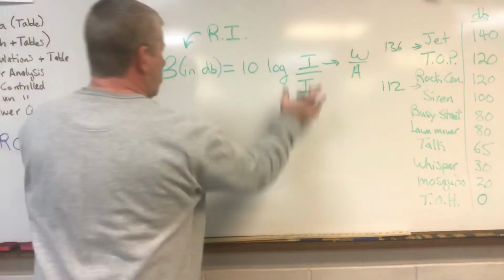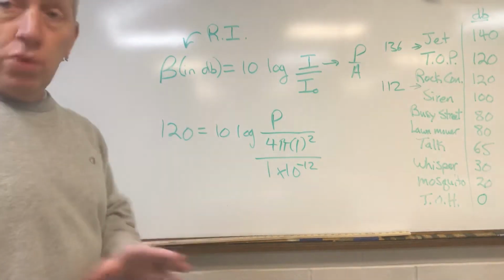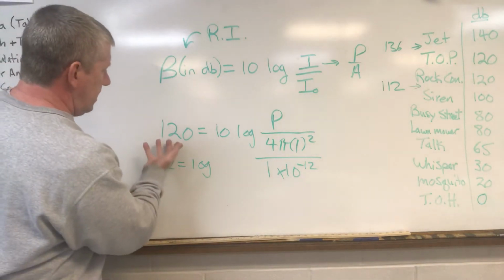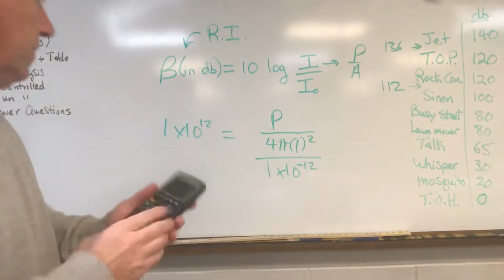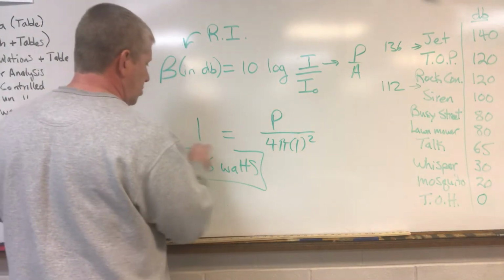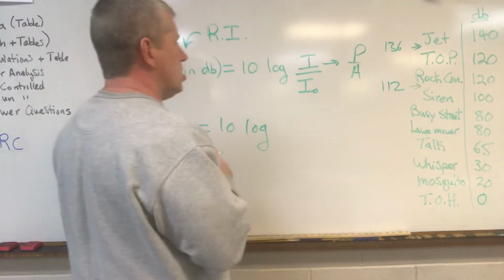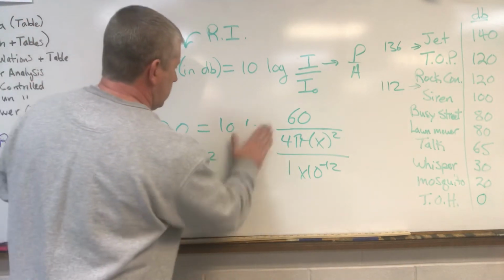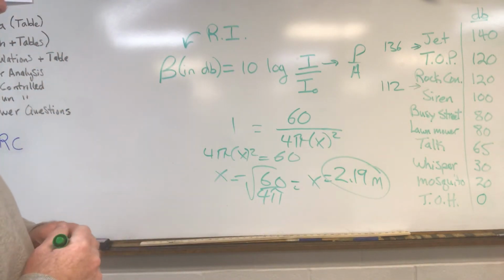Sound Intensity Calculations Part Two